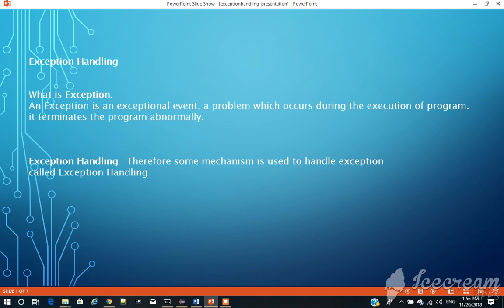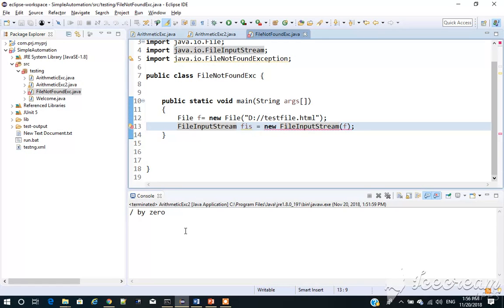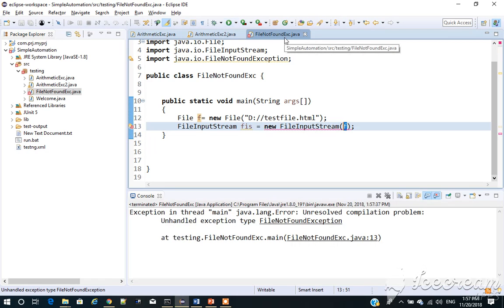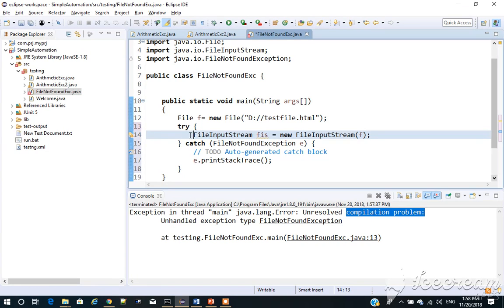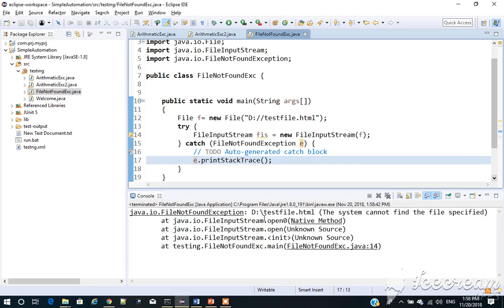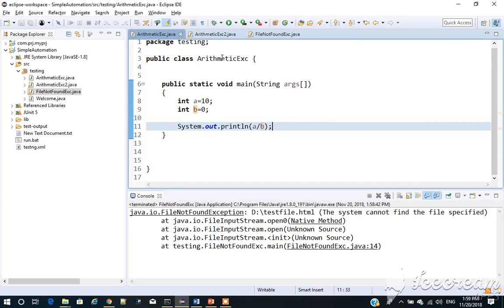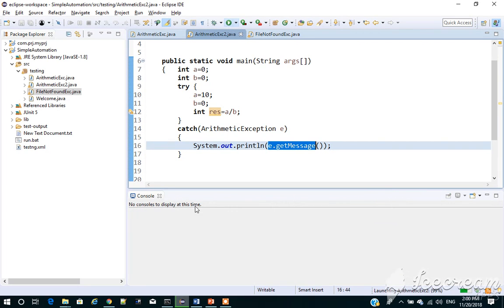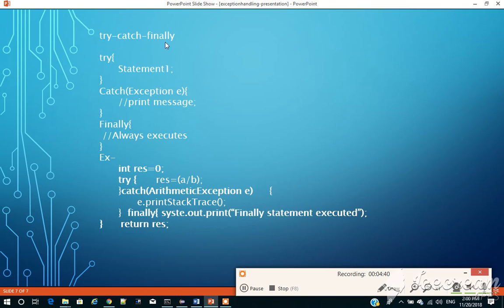Exception Handling in Java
It will tell how to handle exception with the help of
try/catch
try/catch/finally